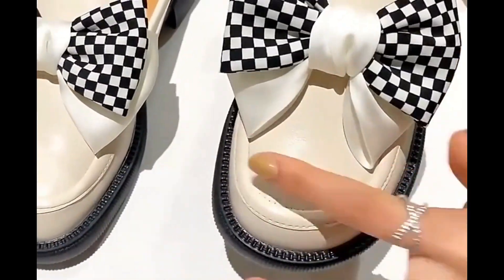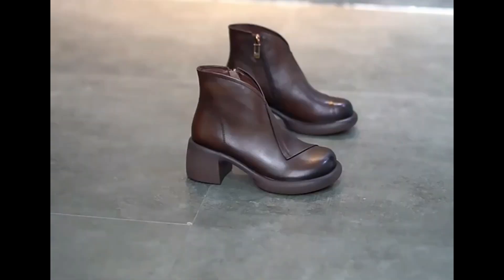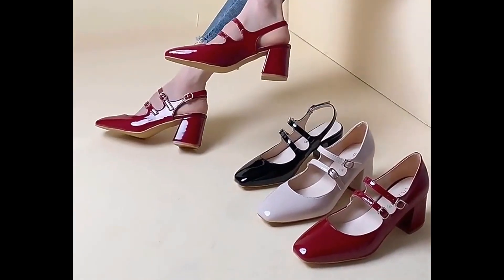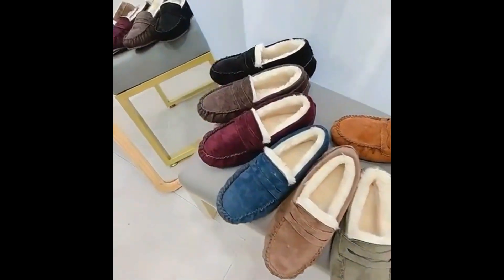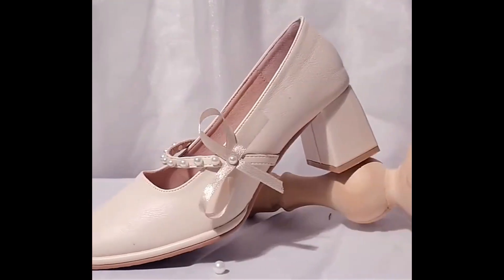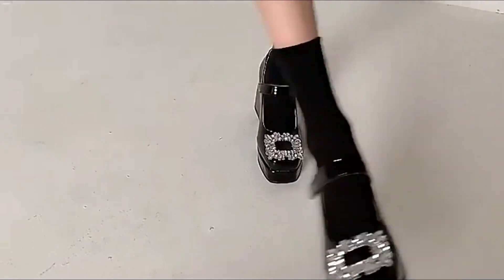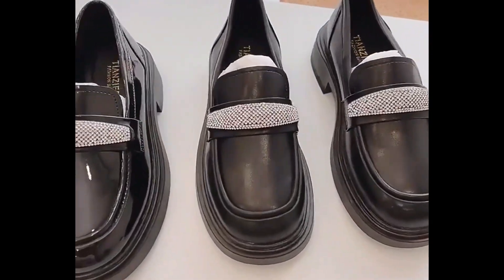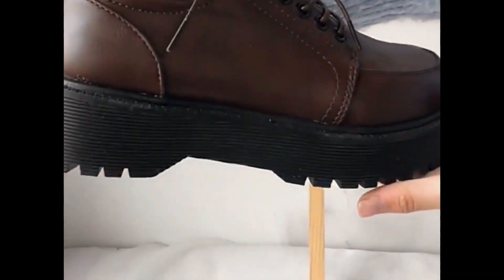TOP SOFT 2023 NEW APPEALING SLIP-ON SHOES LATEST STYLISH FASHION OFFICE WORK SHOES